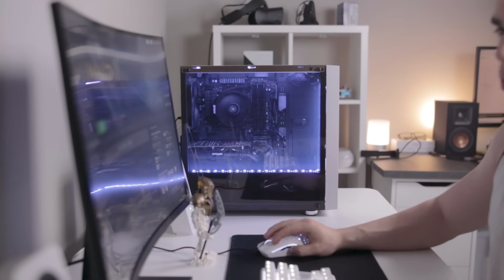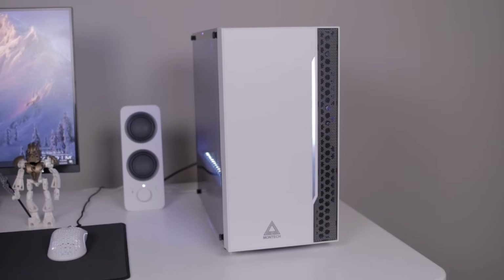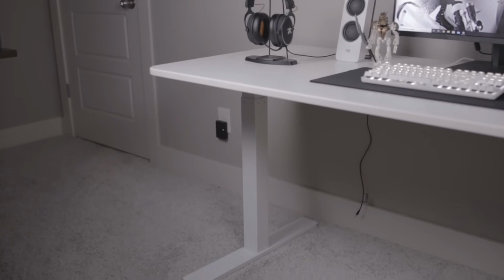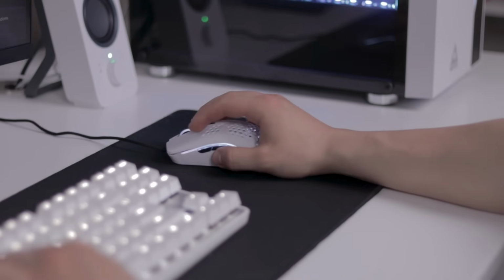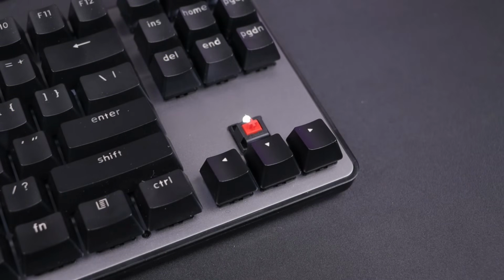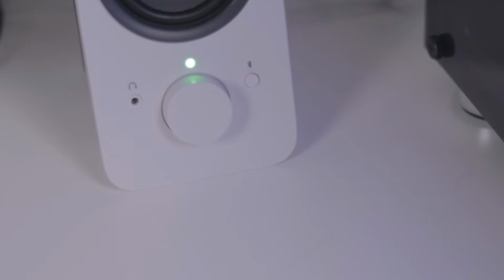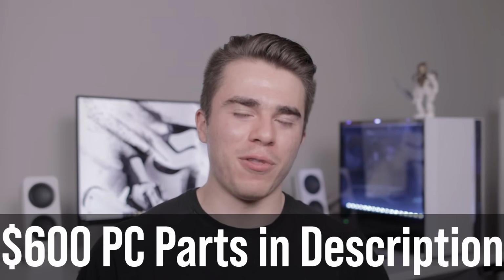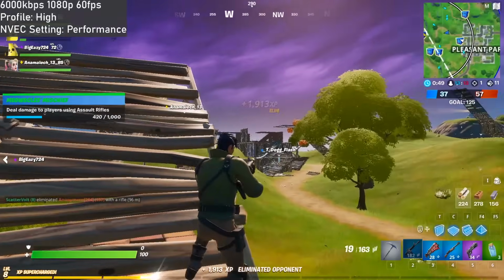Your next $1000 PC Gaming/Streaming/VR Setup for 2020!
Finally, here is my new & unique $1000 Gaming Setup for all you guys wanting to get into competitive pc gaming, streaming, content creation, and even VR! Links to all the parts used are below  ↓

UK (similar)
CA (similar, Outemu Red Switches)
EU (similar, Outemu Red Switches)

CA: N/A

CA: N/A

CA (Only avalible in white)

Buy the Monitor here:
US (Select 27inch Model)
UK: N/A
EU: N/A

UK (Similar)
CA (Similar)
EU (Similar)

12V RGB used (Optional)
EU: n/a

Carbon Fiber Vinyl Wrap for SSD & PSU (Optional)